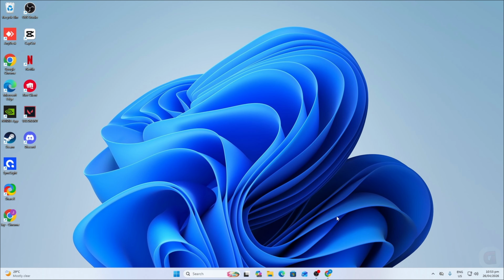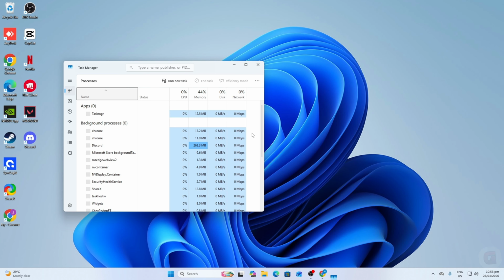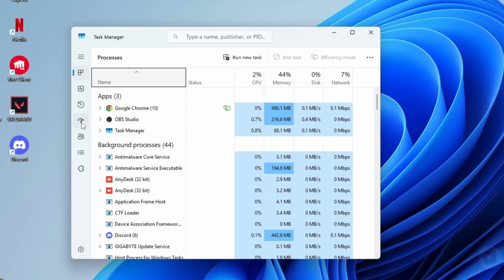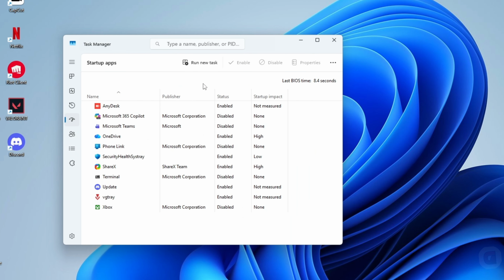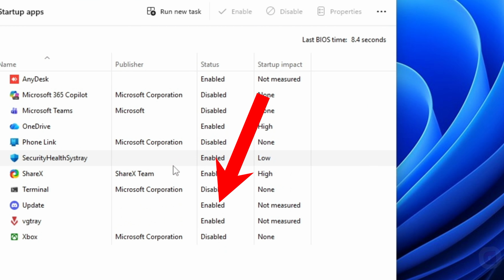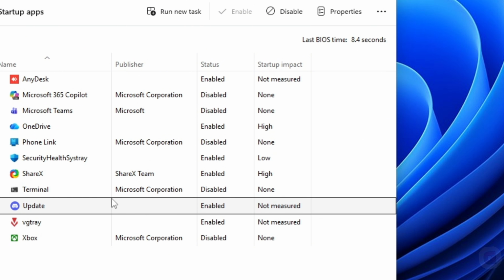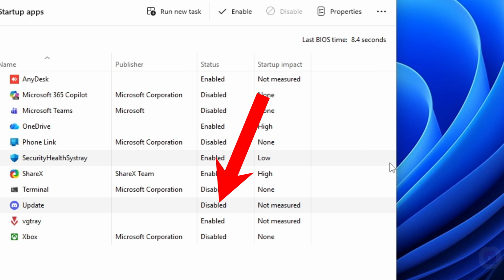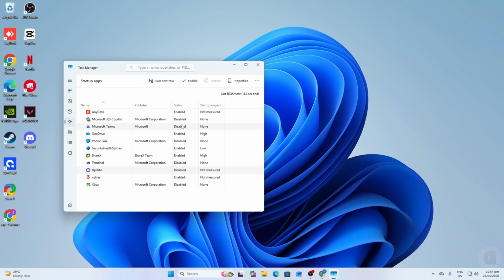How to Stop Discord Opening on Startup (PC Guide)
Tired of Discord opening every time you start your PC? Here’s the quickest way to disable Discord startup and speed up your boot time.

In this fast tutorial, I’ll show how to stop Discord from launching on startup using Windows settings and Discord app options. Works on Windows 10 & 11.

✔ Turn off auto launch in Discord